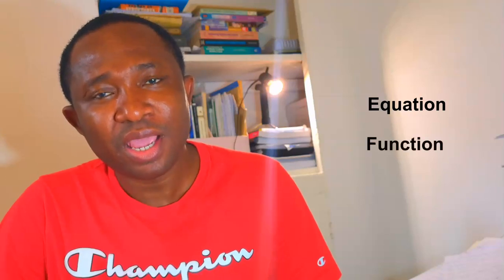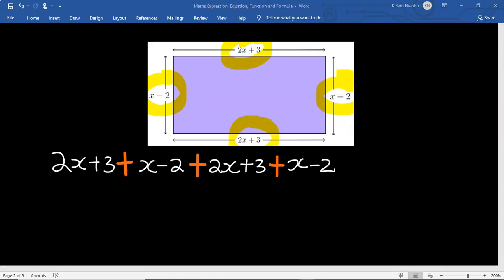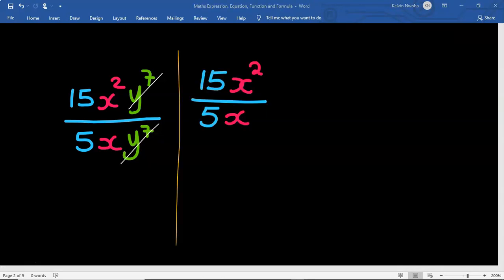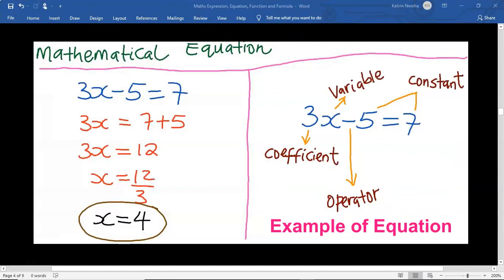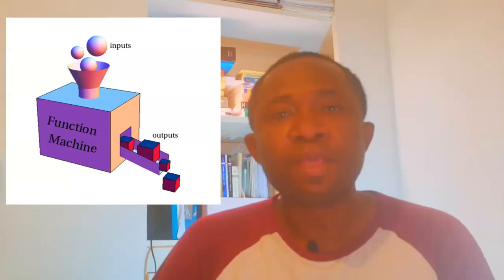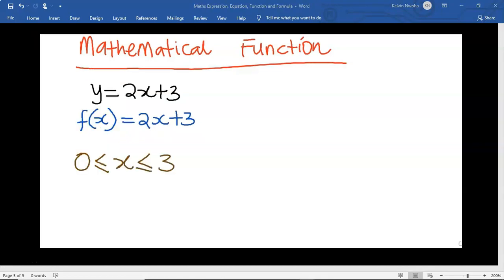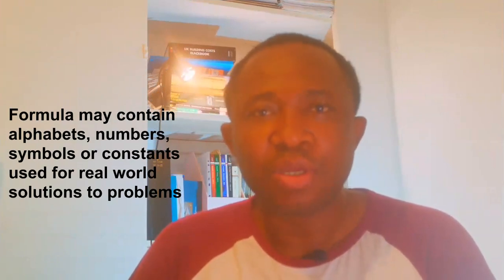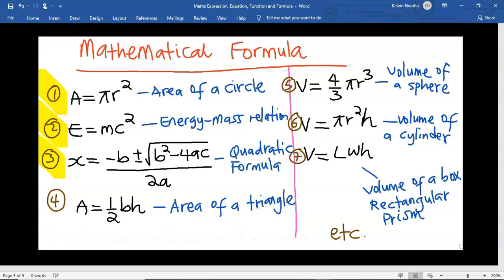How to IDENTIFY MATHS EXPRESSIONS, EQUATIONS, FUNCTIONS and FORMULAS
In basic mathematics, been able to identify expressions, equations, functions and formulas will help you eliminate the initial challenges. In this video, you will learn easy way to quickly identify each of the aforementioned. I have tried to make the viewing as interacting as possible.